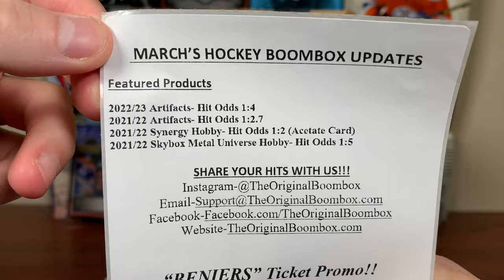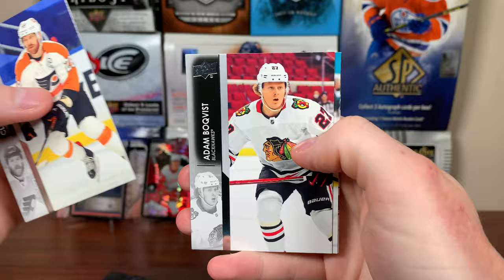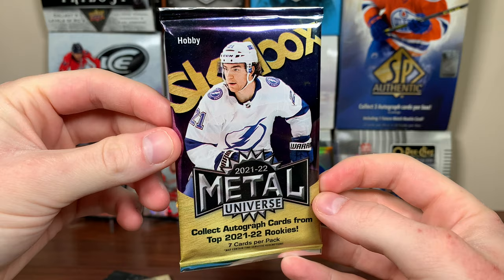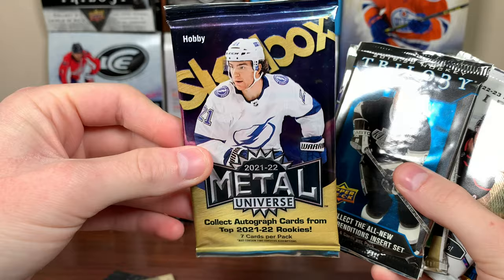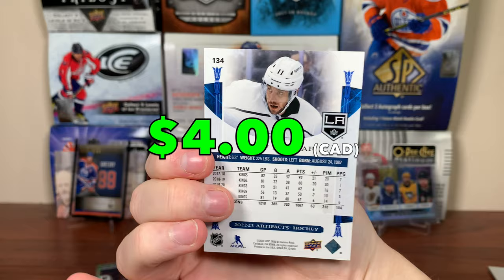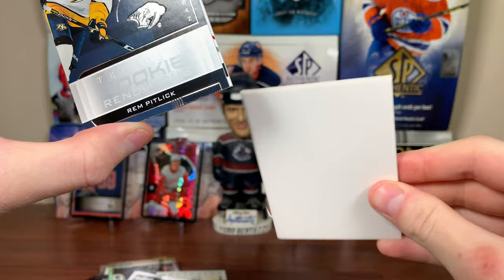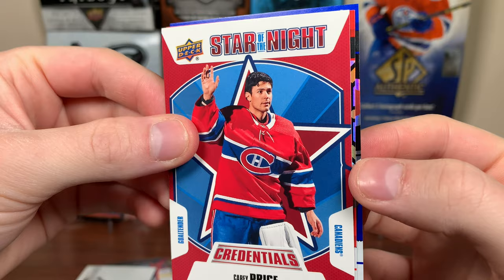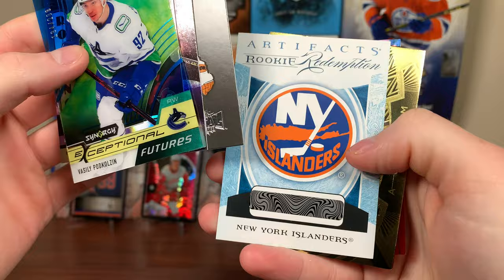2019-20 HEAVY - Opening The BOOMBOX Platinum Hockey + BOOMBOX Hockey - March 2023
I open the boombox hockey and the boombox platinum hockey for March 2023 featuring packs like: 2019-20 SP Authentic, 2021-22 Artifacts, 2021-22 Skybox Metal Universe and many more.

zeeree
Canada